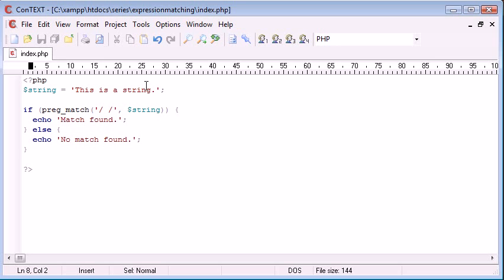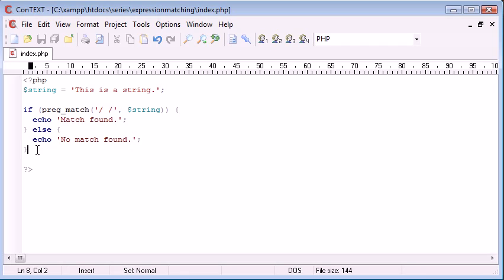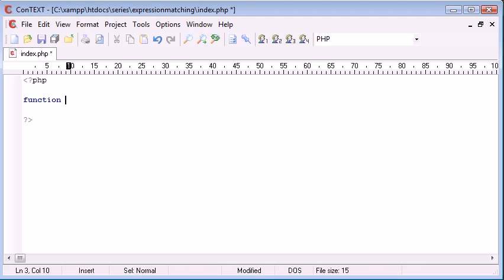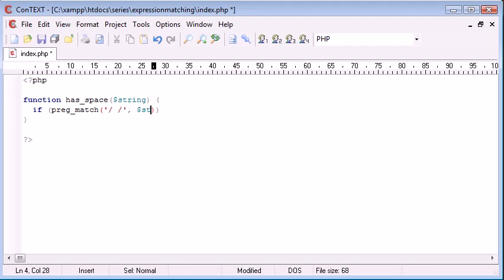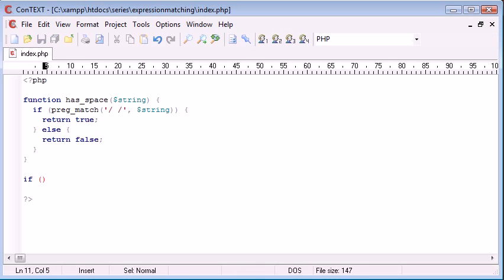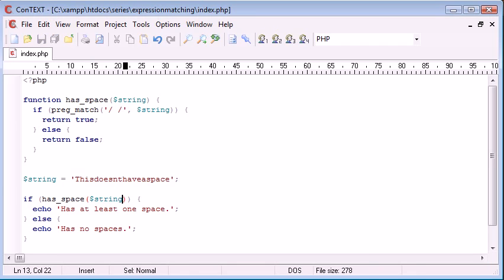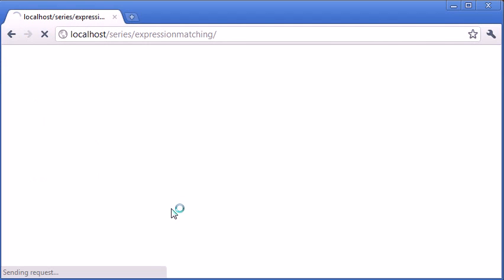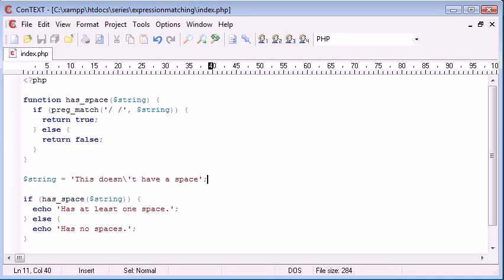Beginner PHP Tutorial 45 More on Expression Matching